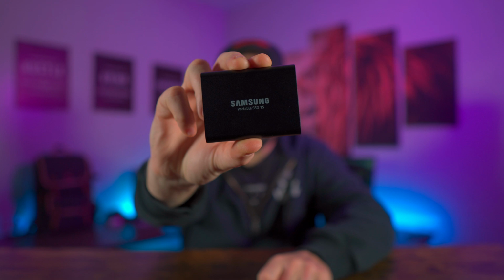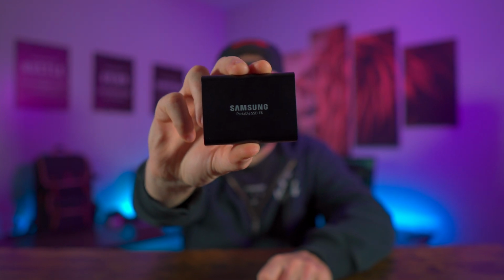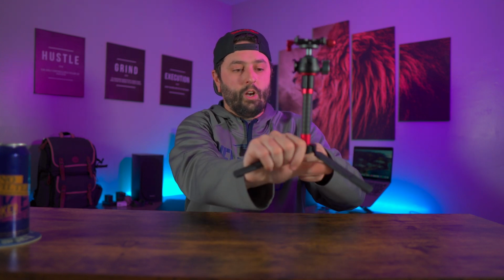sony a6600 | best camera for youtube and vlogging?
whats the best camera for youtube?

whats the best camera for vlogging?

well. we have the Sony A6600 in the studio and we are going to see if this is the best camera for youtube and test it out to see if this camera makes a good camera for your YouTube videos and also if it makes a good camera for blogging, is it ideal?

*** NOTE*** the Sony is no longer $1,100 on Amazon at the time of dropping this video, it is retailed back to $1,400

links to this Vlog setup

 sony a6600

Sigma 16mm f/1.4 E mount lens

comica CVM-VM20 shotgun microphone

Ulanzi MT-43 selfie stick expandable tripod